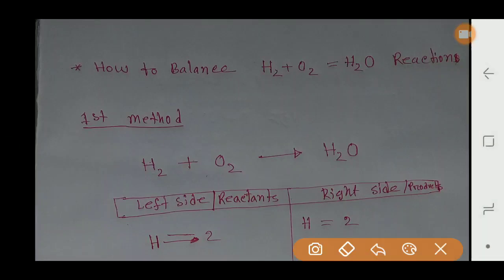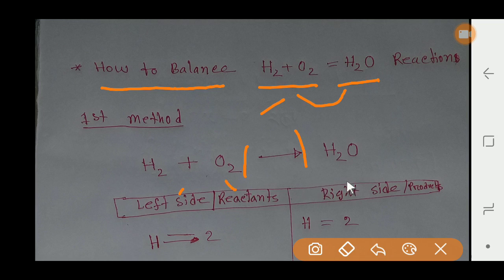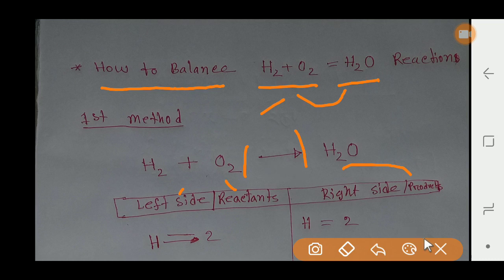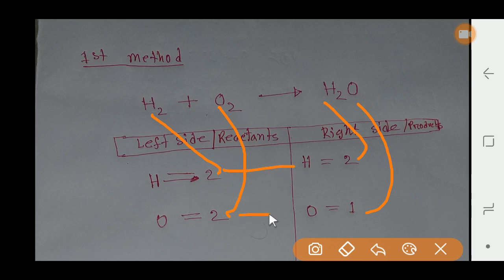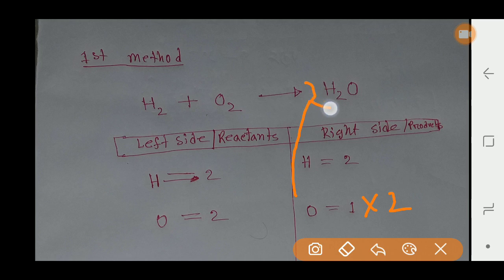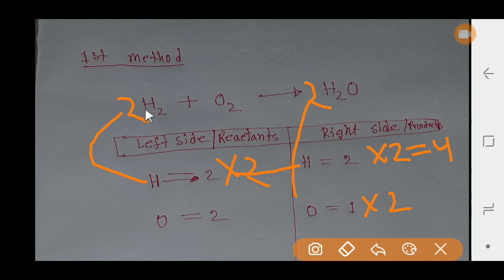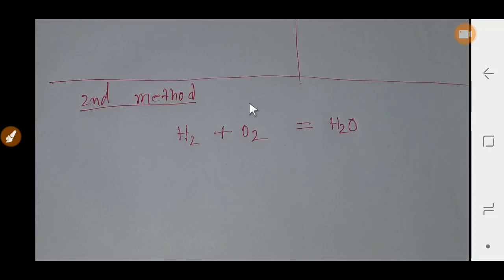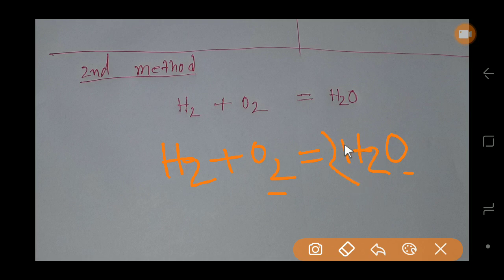H2 + O2 → H2O balanced equation|Hydrogen Reacts with Oxygen to Form Water Balanced equation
How to Balance H₂  +O₂ =H₂O Reaction Easily (Two Ways)-Balancing Chemical Reactions||Hydrogen+Oxygen=Water Balanced Equation

Balancing H2 + O2 → H2O | Chemistry Equation Explained for US Students

Learn how to balance the chemical equation: H2 + O2 → H2O in this detailed chemistry tutorial, designed specifically for high school and college students in the USA.
This step-by-step guide focuses on the law of conservation of mass, valence considerations, and how to properly balance a reaction without molecular geometry.

Ideal for test prep, homework help, or in-depth revision for:

✅ AP Chemistry USA

✅ SAT Subject Tests (Chemistry)

✅ MCAT Chemistry

✅ US High School and College Chemistry Classes

Whether you're struggling with basic chemical reactions or need a clear explanation for your next exam, this video is tailored for American students who want to succeed in science.

h2+o2=h2o worksheet

h2+o2=h2o2

h2o + o2

h2 + o2 reaction

h2o2 h2o o2

h2o h2 o2